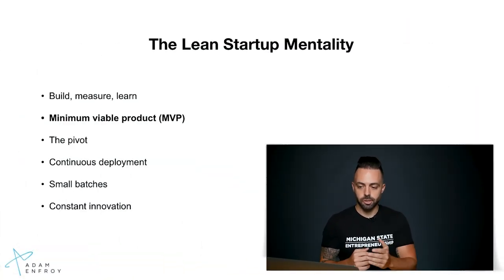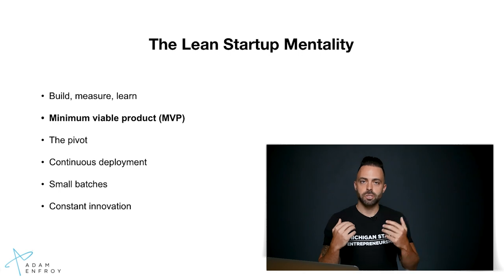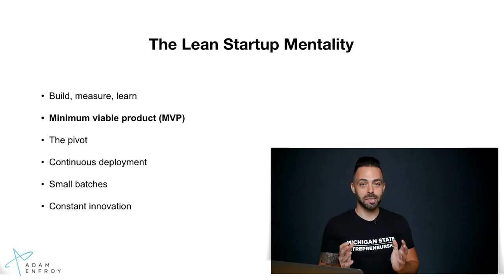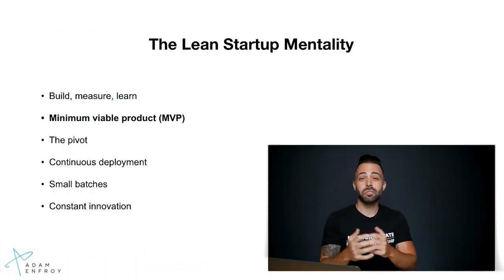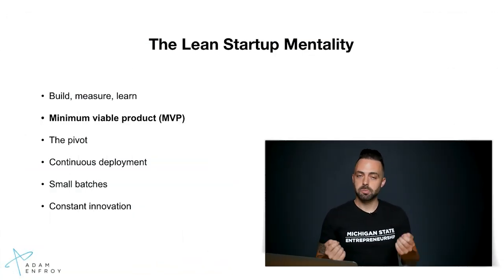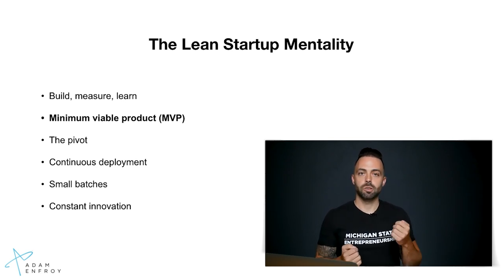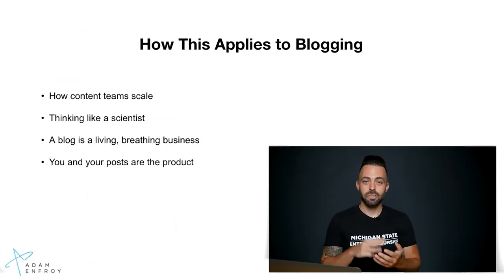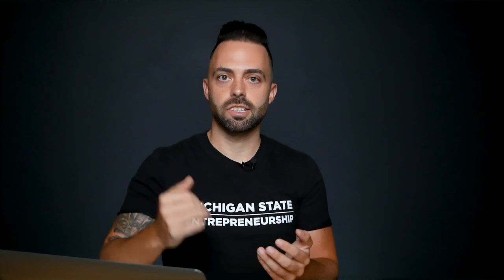The Lean Startup Method for Building Your Blog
This video shows you why you need startup growth tactics to compete in blogging in the 2020s. This includes minimum viable posts, pivoting, using data to inform your decisions, creating growth systems, and more.

These methods have helped me scale my blog to over 500k readers per month and over $100k in monthly revenue.